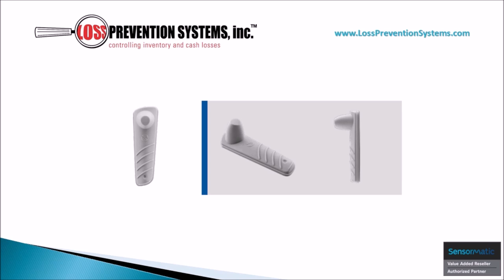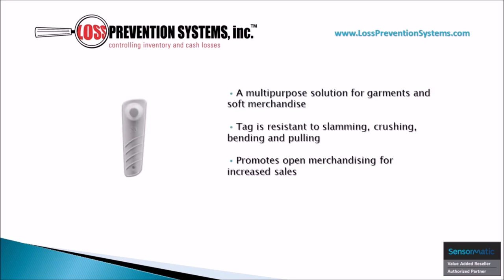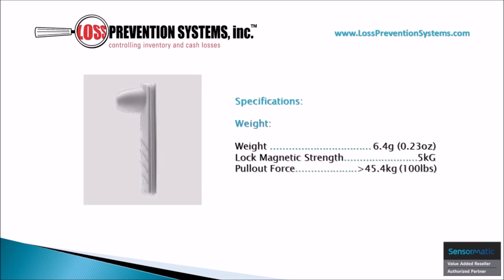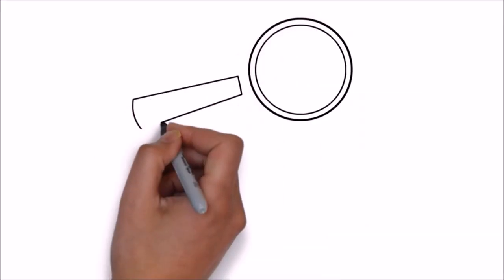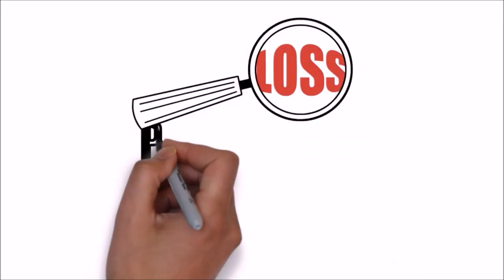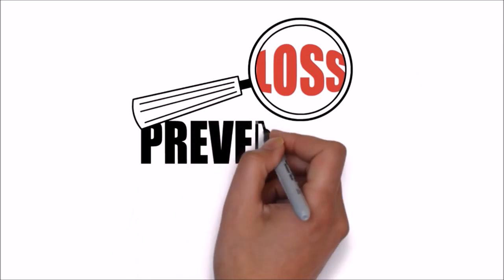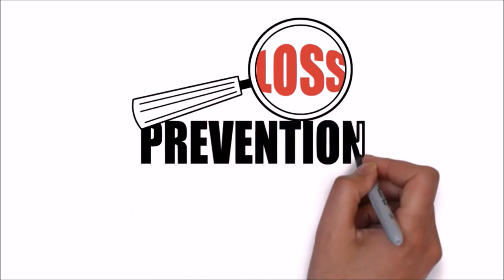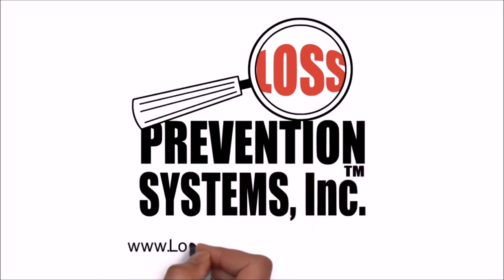Sensormatic- Magnetic 5kG Tack Tag - Loss Prevention Systems